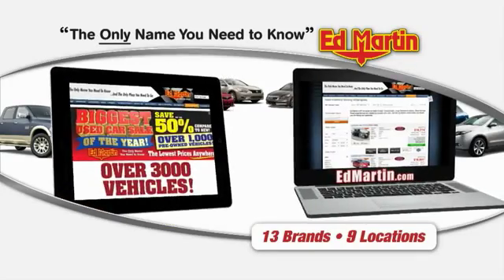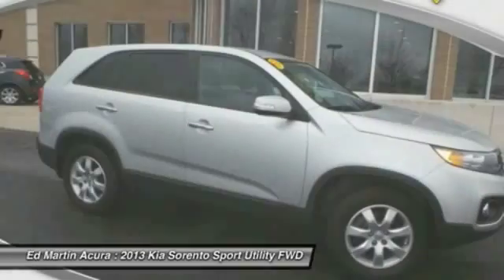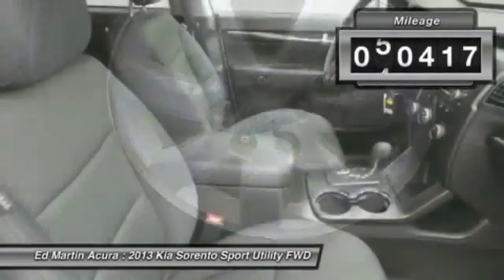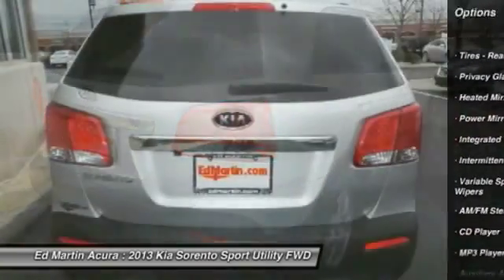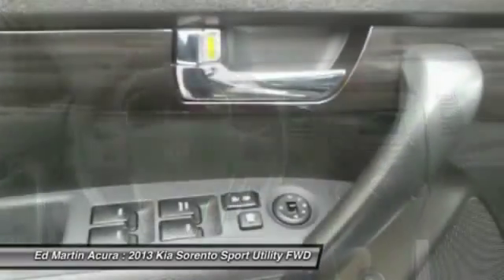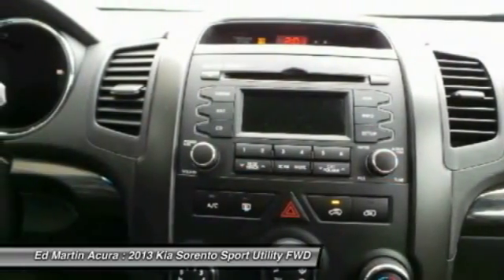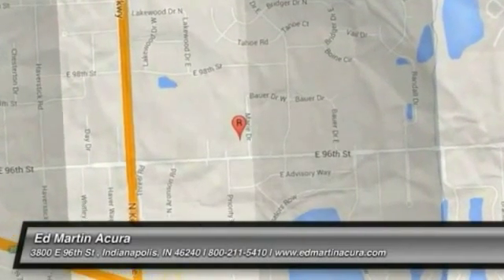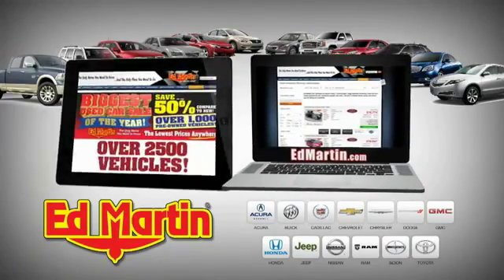2013 KIA SORENTO Indianapolis, IN 3A3512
2013 KIA SORENTO Indianapolis, IN
Stock# 3A3512

ED MARTIN ACURA HAS THIS 2013 KIA SORENTO LX,GREAT VEHICLE HISTORY!, ONE OWNER LOCAL TRADE!, And FULLY SERVICED AND READY TO GO!. Power To Surprise! Don't let the miles fool you! This 2013 Sorento is for Kia enthusiasts looking the world over for that perfect SUV. It will take you where you need to go every time...all you have to do is steer!